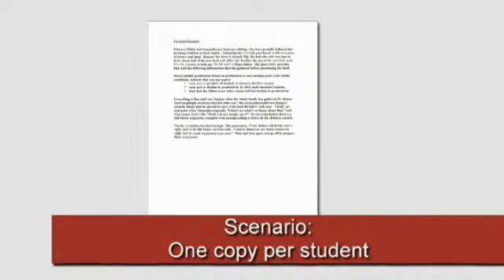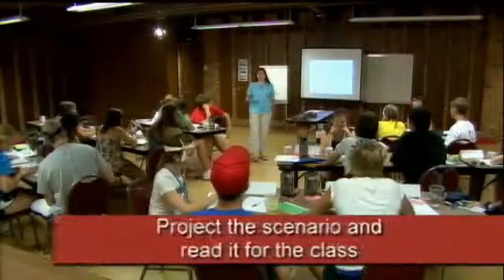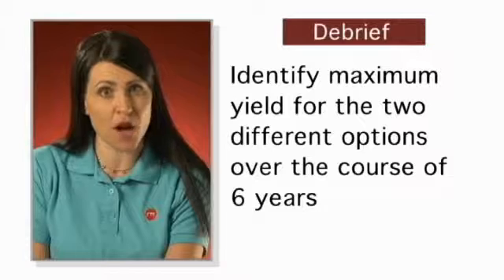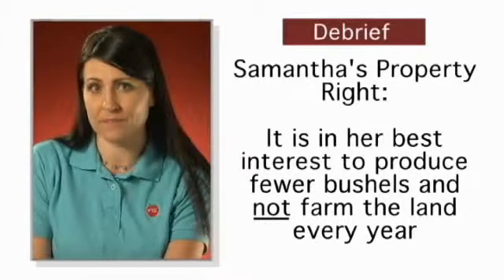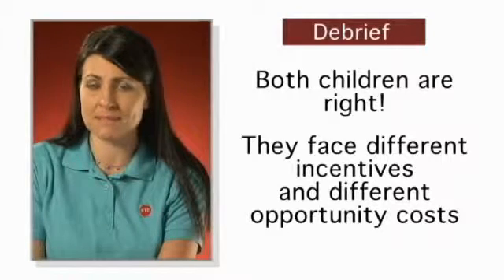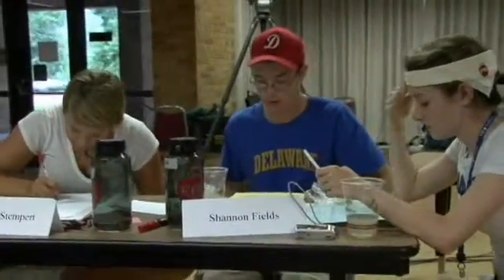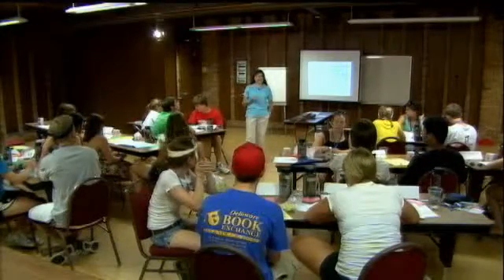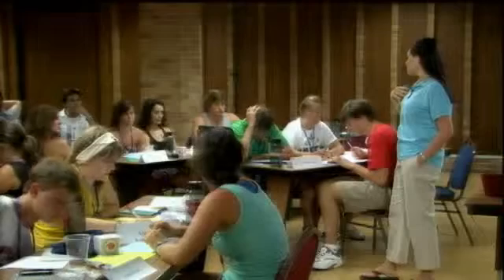Lesson 4 Activity: What do I Care Who Owns It? (6 minutes)